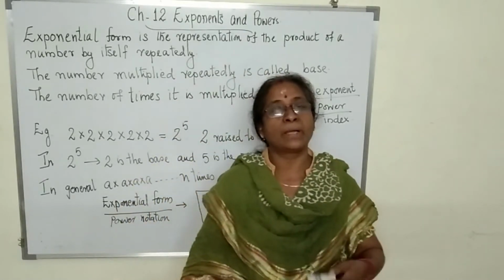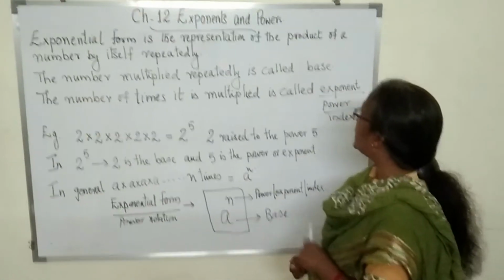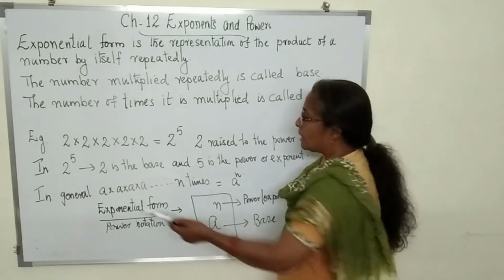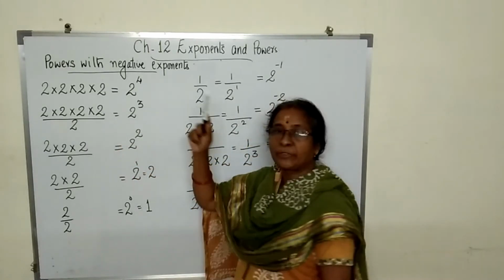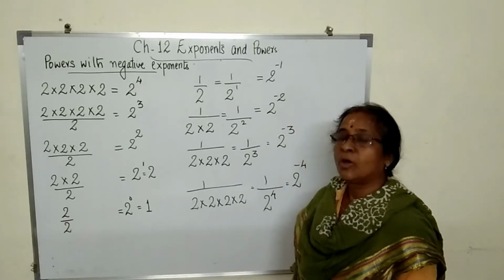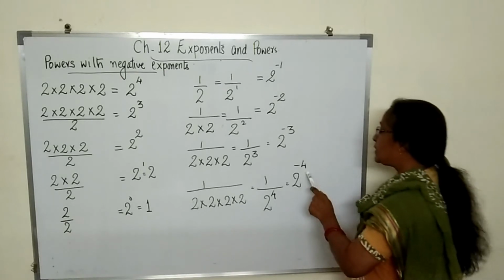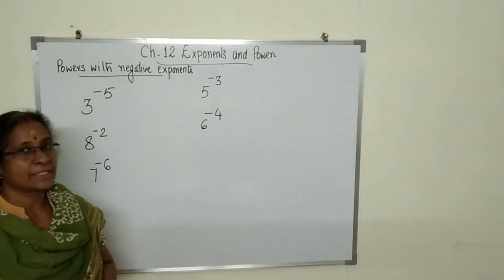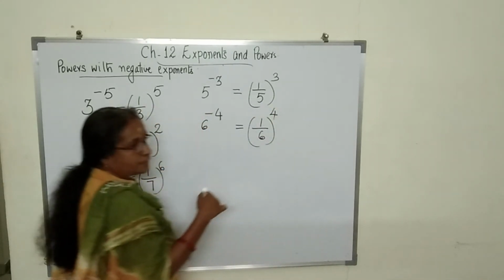Chapter-12 | Exponent and Power | Part-1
The following video is an Introduction video of chapter number 12 Exponent and Power
Topics covered:
What is Exponential form?
Powers with negative exponents